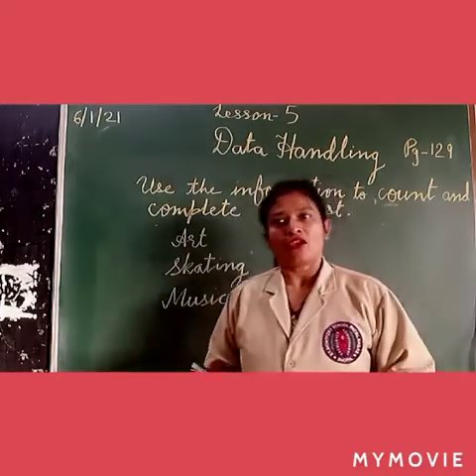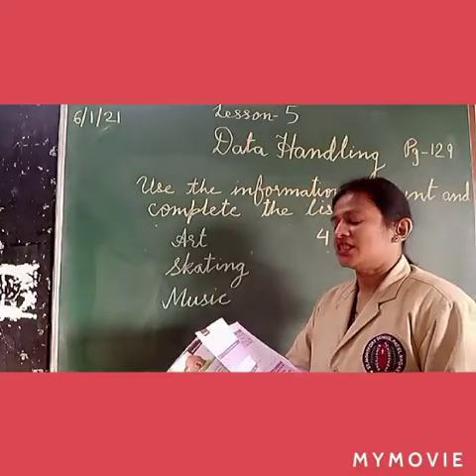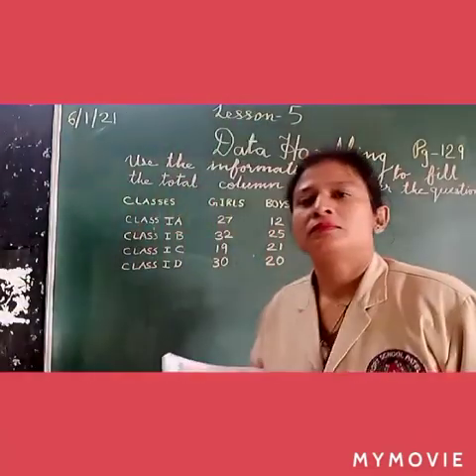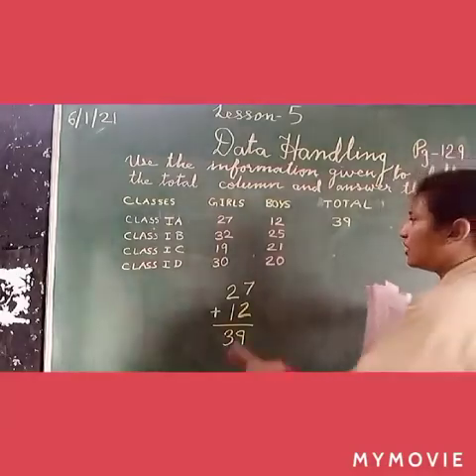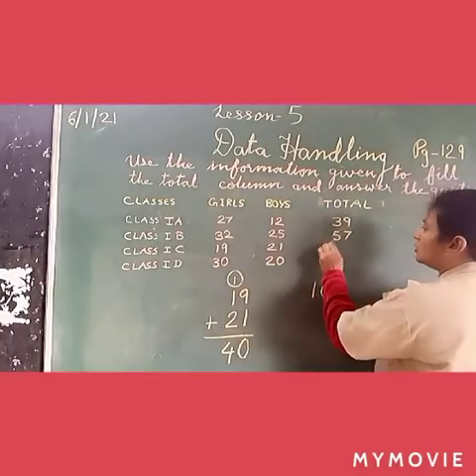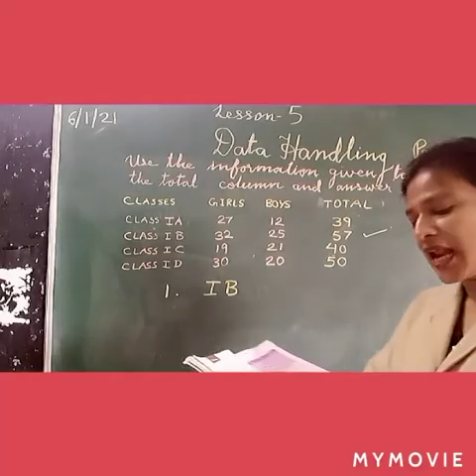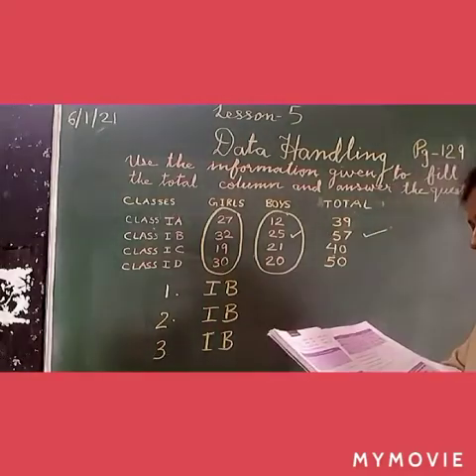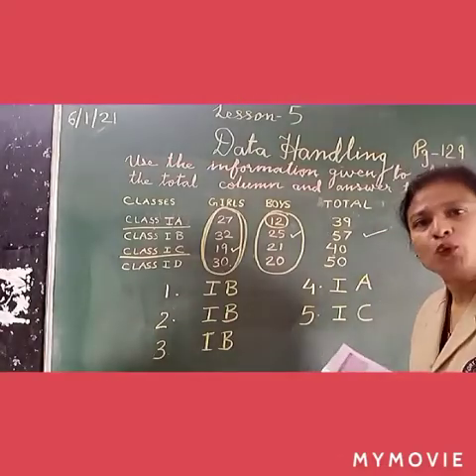Data handling Page 129 6/1/21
Video from Aditi Chaudhuri